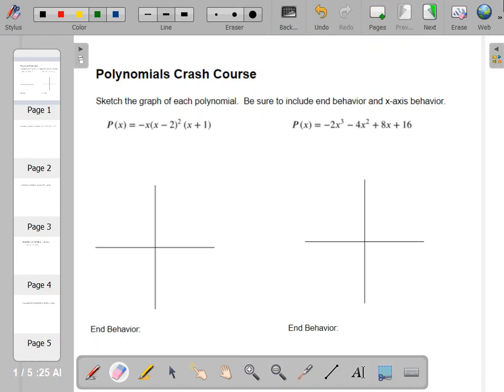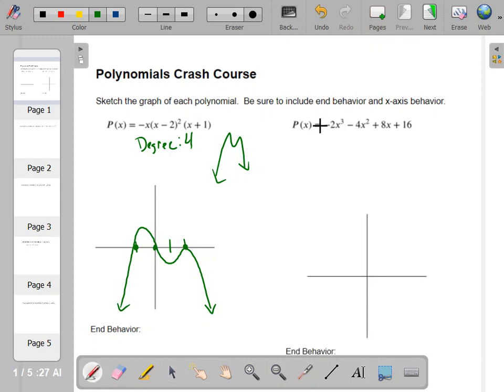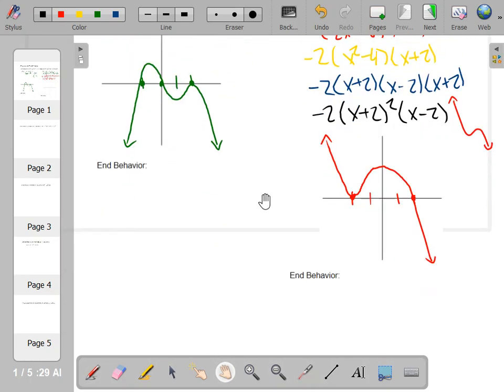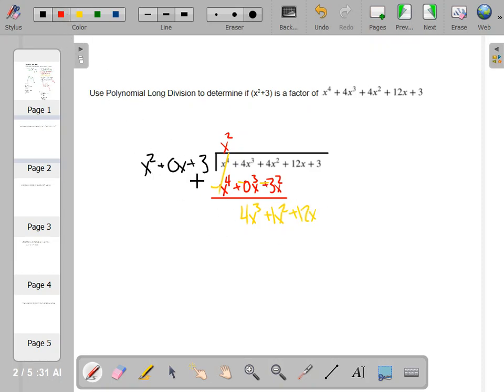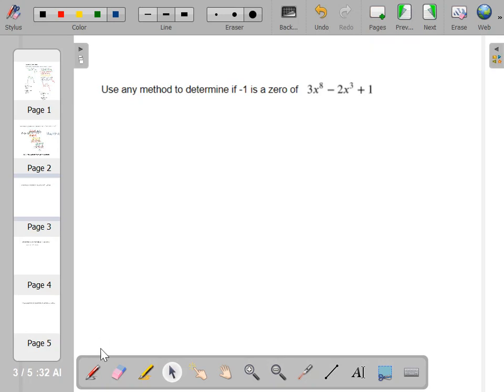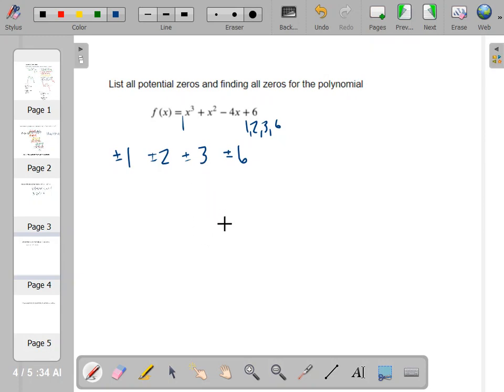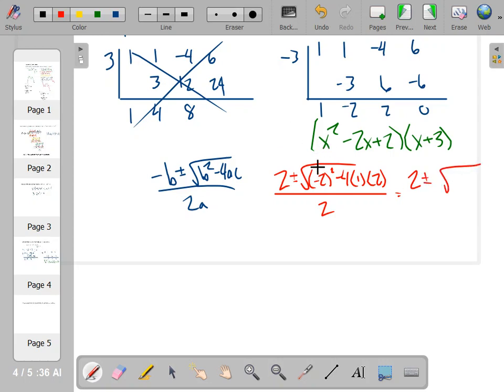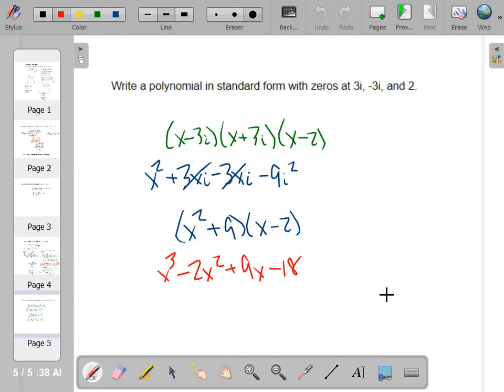Unit 3 Polynomials Crash Course